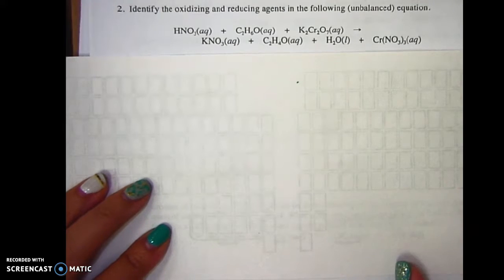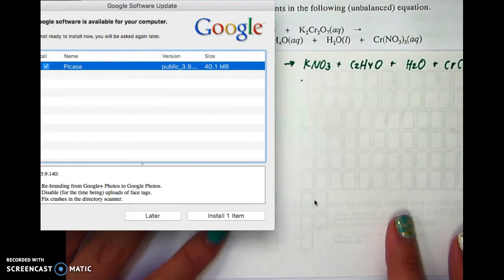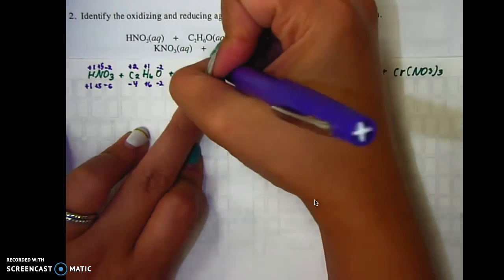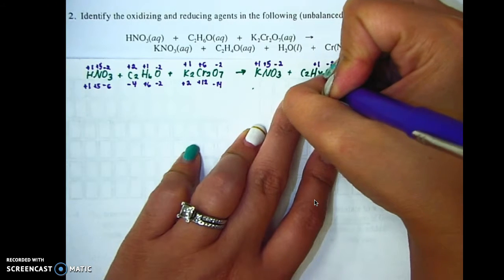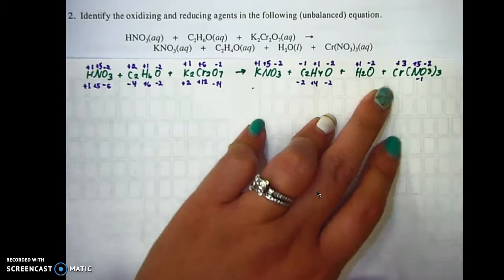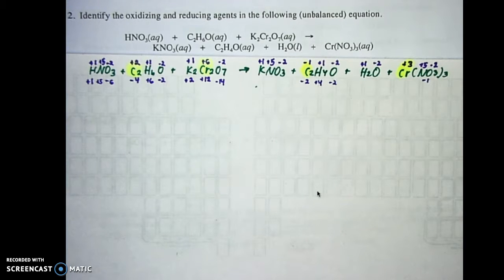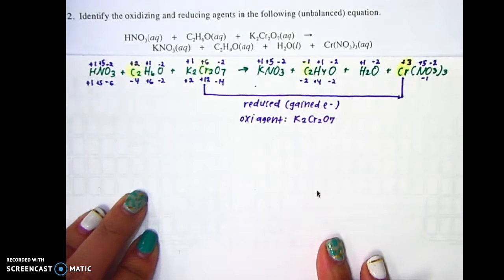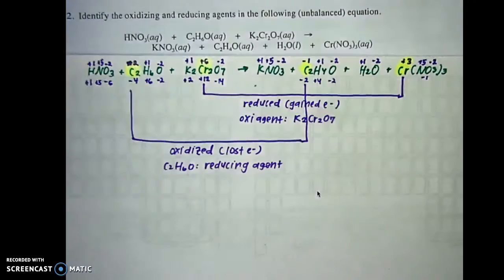APUnit3 Reduction Oxidation